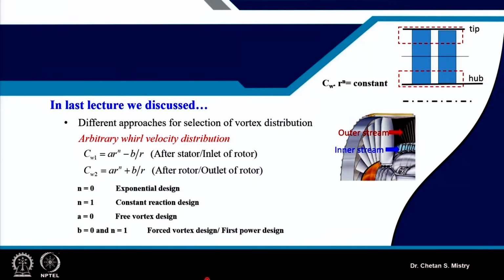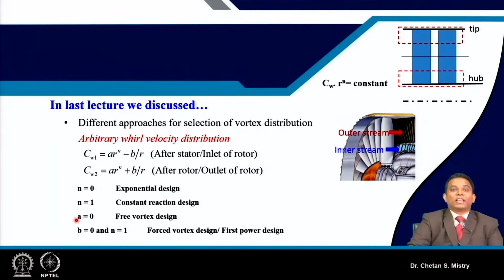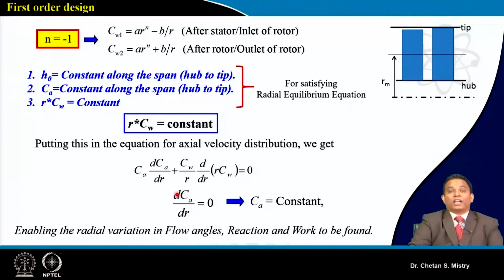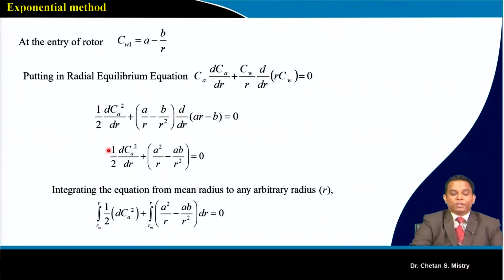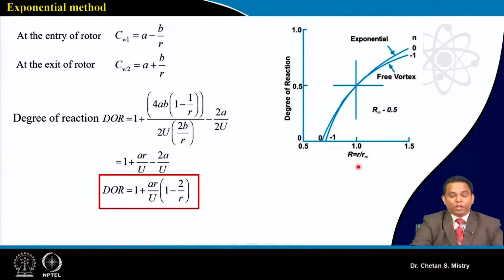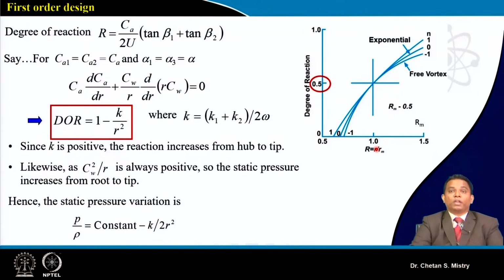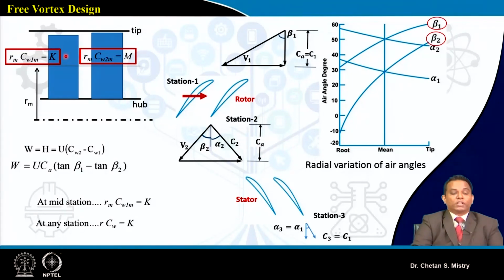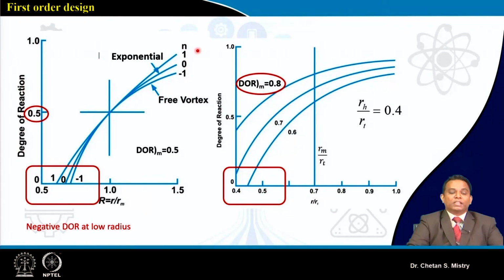Lecture 19: Design Concepts (Contd.)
Concepts Covered:
"Radial equilibrium theory and Vortex Energy Equation
Different approaches for selection of vortex distribution

Arbitrary whirl velocity distribution

n = 0            Exponential design
n = 1            Constant reaction design
a = 0/n= -1   Free vortex design
b = 0 and n = 1          Forced vortex design/ First power design